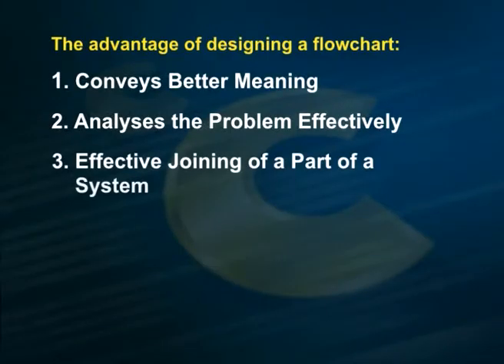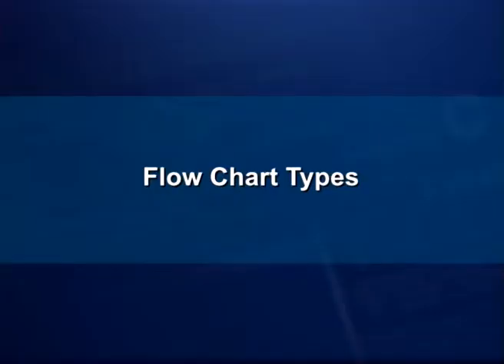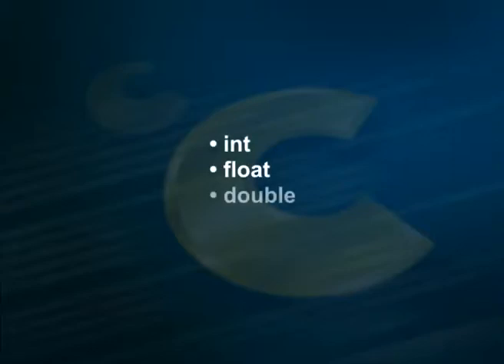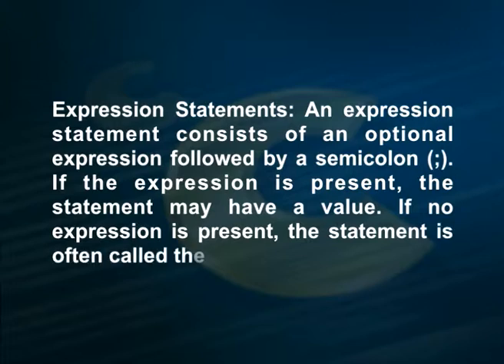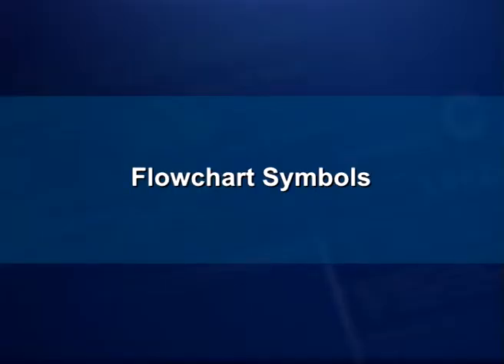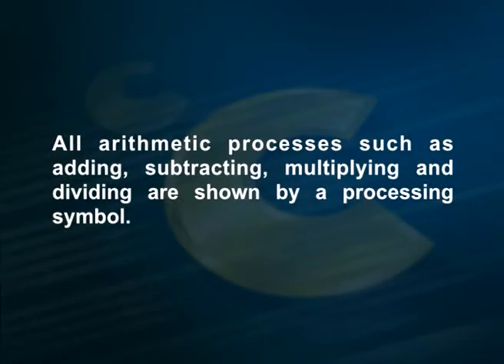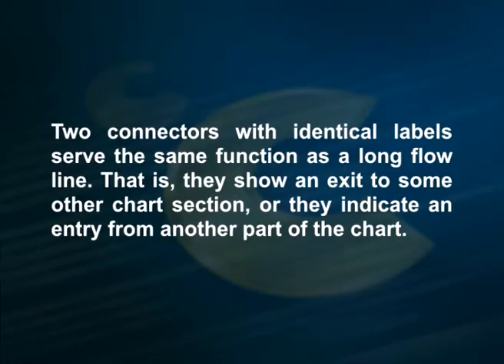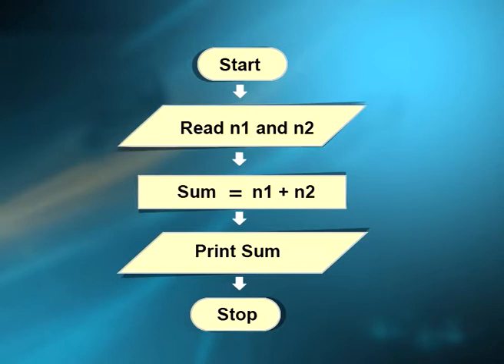PROBLEM SOLVING USING FLOWCHART